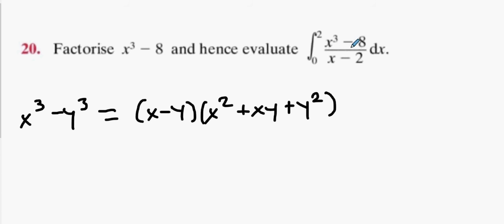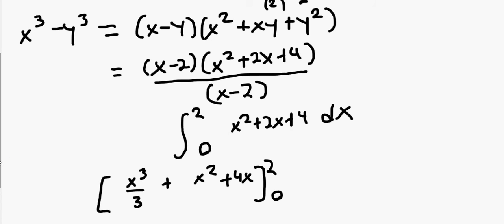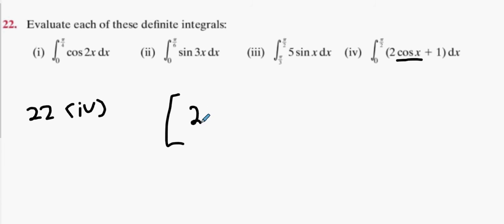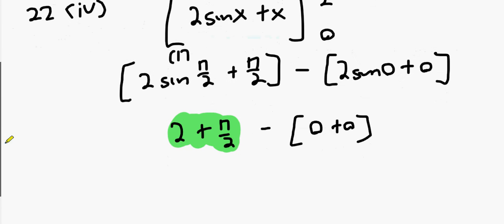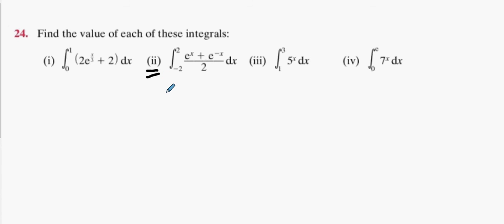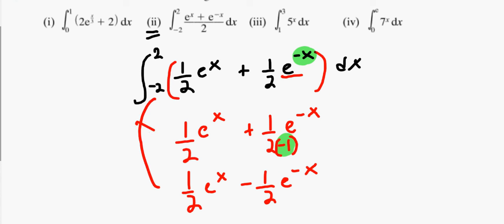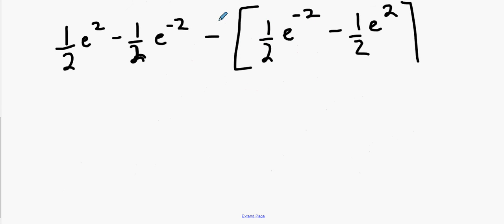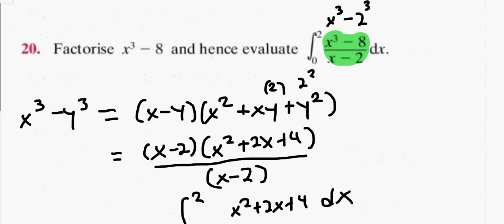6hons 3 4 q20q22q24